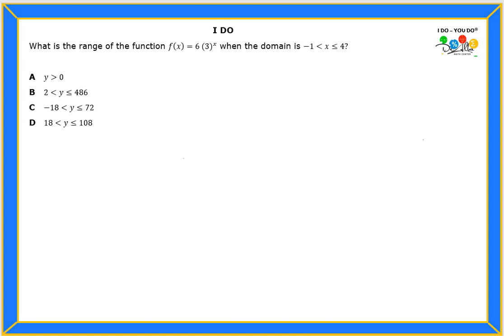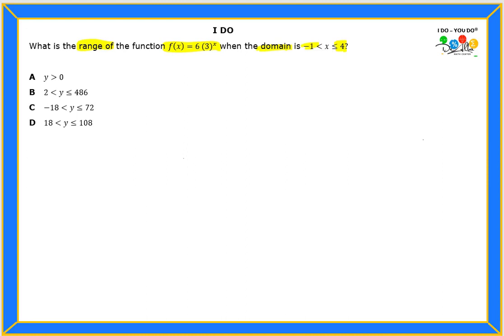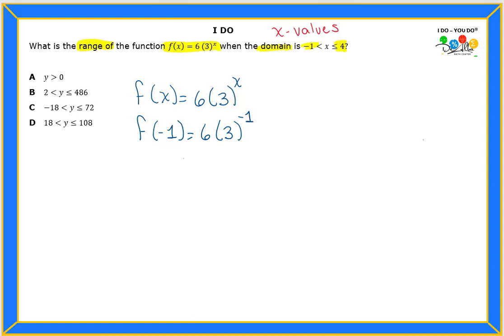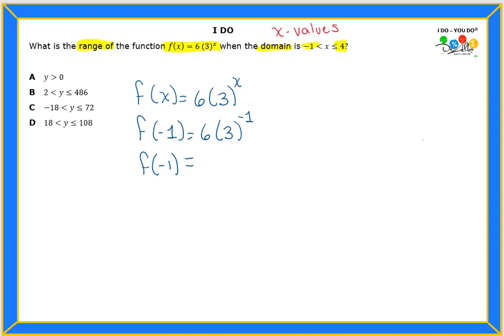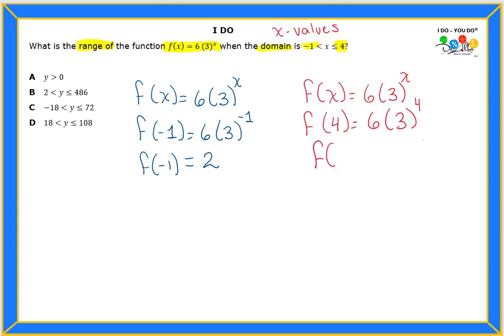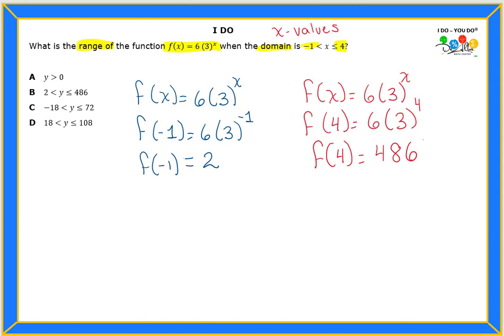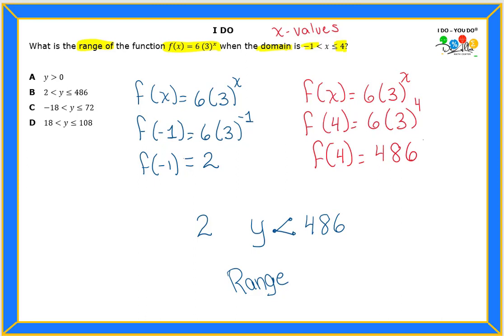A.9 (A) Question 07 - I Do - You Do - English